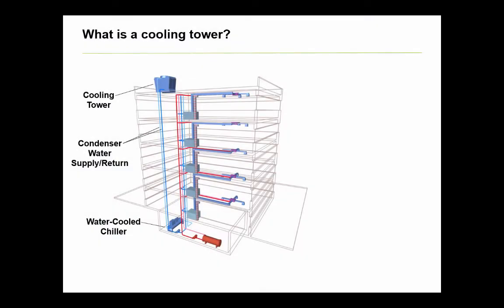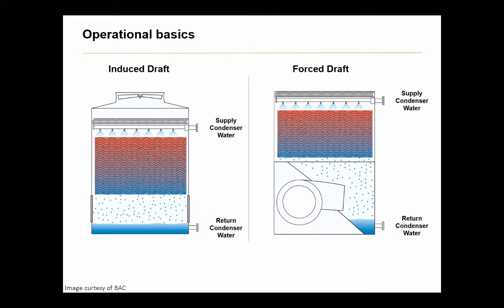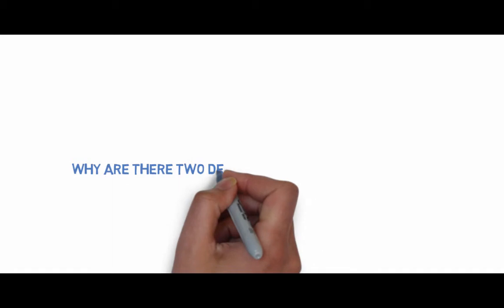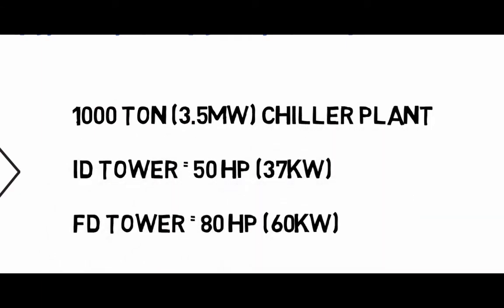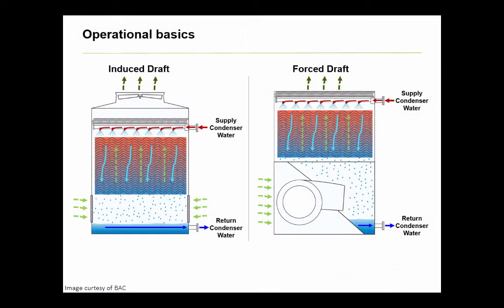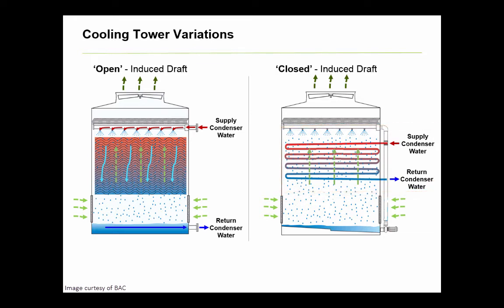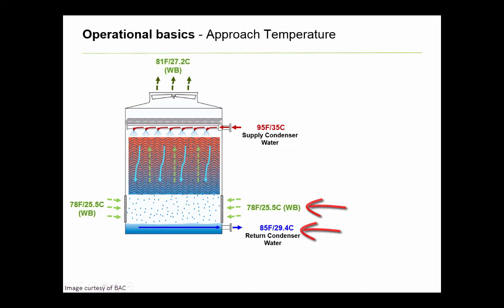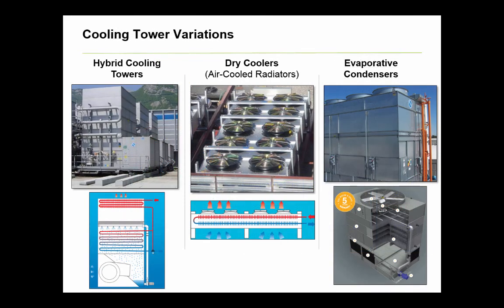Cooling Tower Basics & Types Used in HVAC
This video details the basic operation of cooling towers used in HVAC systems; including highlighting several commonly used cooling tower types.

The video that follows is for educational use only.  It is not intended as a substitute for full professional training or careful job planning, as each installation varies in its individual circumstances.  Professional judgment is required with each installation, in conjunction with any applicable laws, regulations, or building codes.  Copyright Johnson Controls International Plc 2016.